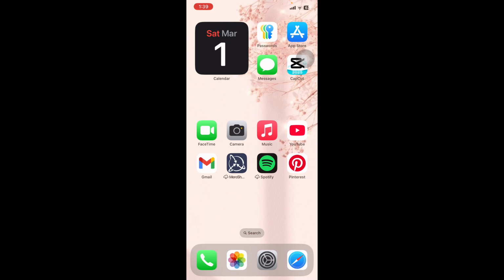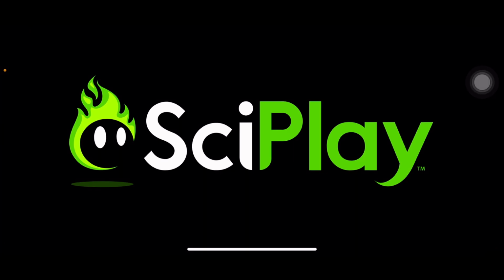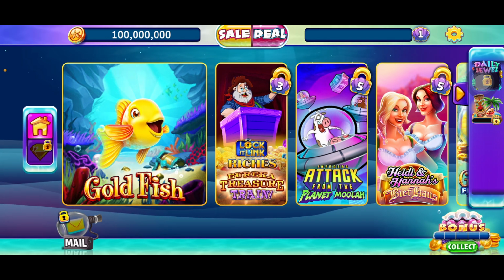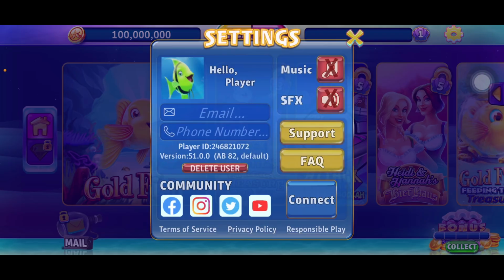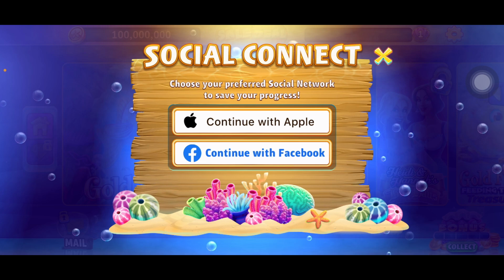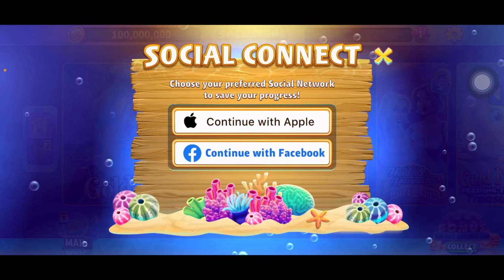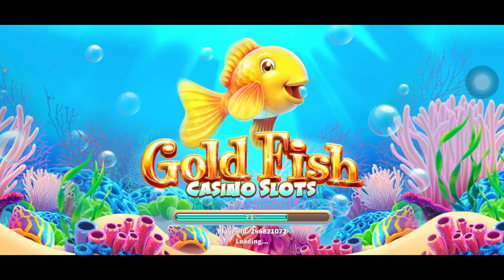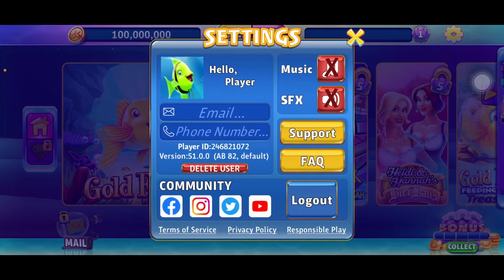Gold Fish Casino: How to Login Goldfish Casino Slot Game 2025?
Having trouble logging into Goldfish Casino? This quick tutorial will show you how to log in to Goldfish Casino step by step on both Android and iPhone. Learn how to access your account, reset your password if needed, and start playing your favorite casino slot games hassle-free. Whether you're a new player or returning to Goldfish Casino Slots, this guide will help you log in effortlessly. Watch now and get back to the game in no time!